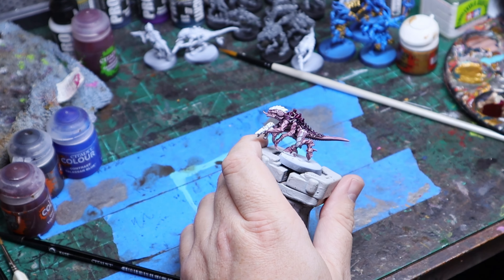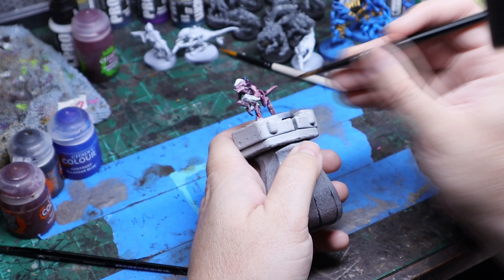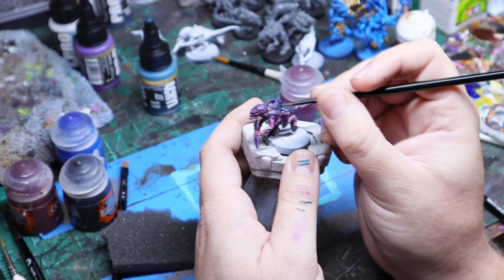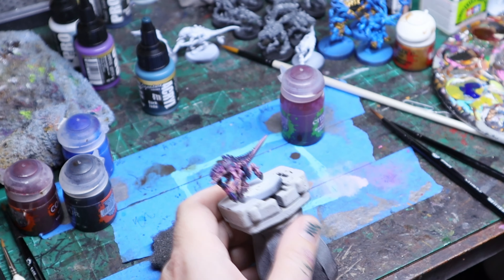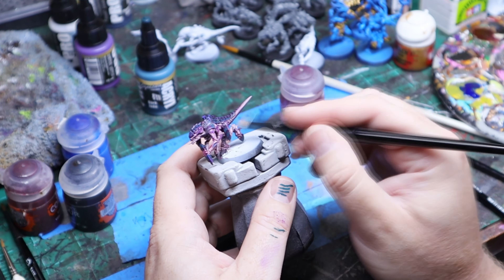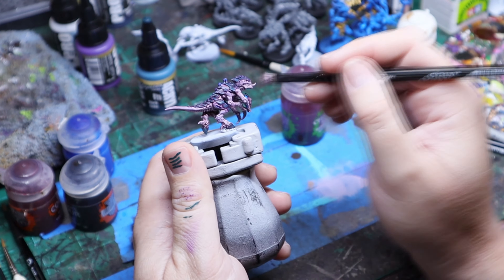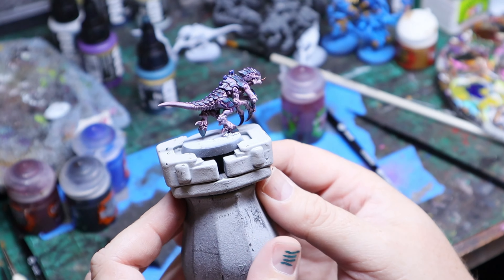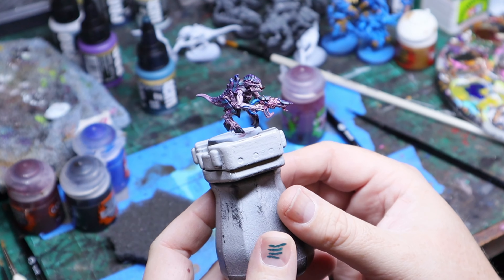Warhammer 40k Leviathan - How to paint a quick Tyranid color scheme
So for those of you, like me, who are trying to decide what color scheme to paint your Tyranids from the Leviathan boxed set look no further! I've finally decided on a theme for my Tyranids and it's a quick and easy but elegant scheme that utilizes Slap Chop, contrast paints, and traditional paints to blend together a color palette that is quite eye-pleasing. This isn't an official Tyranid scheme but I hope you enjoy!